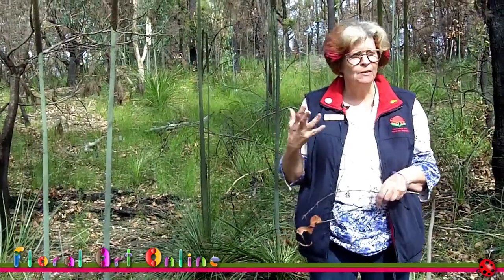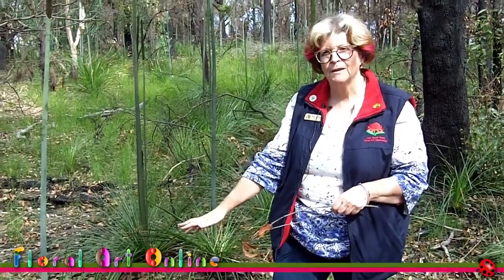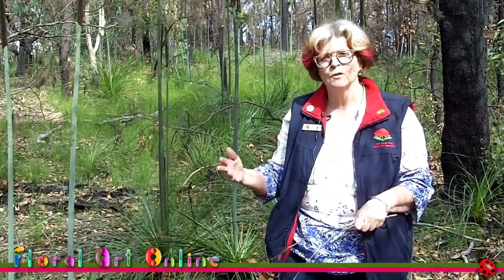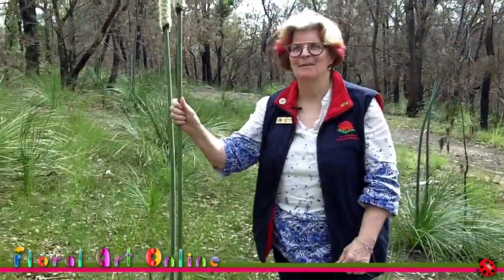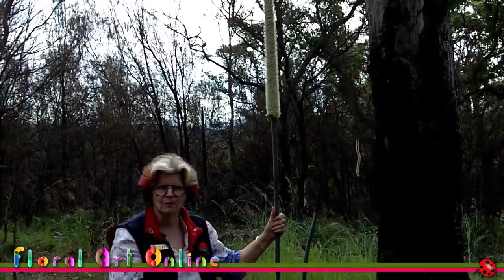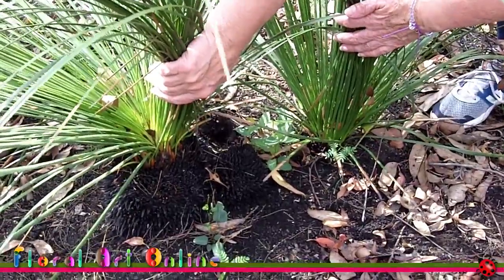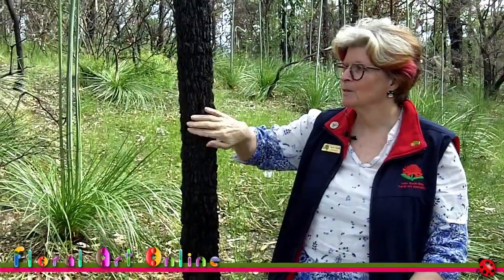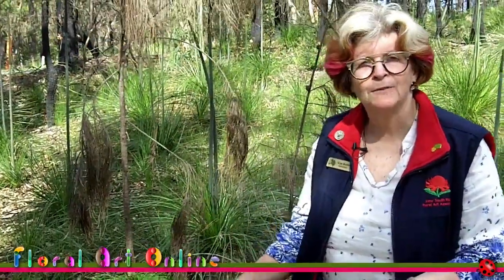After the Bushfires 2019 - Xanthorrhoea Regrowth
Join me for a personal walk through a section of Australian bush burned in the ferocious fires of summer 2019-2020 as I show you what our native Australian flora does to regenerate itself.

Enjoy this video and the series that I hope will help you enjoy floral art flower arranging as much as I do.

Kim